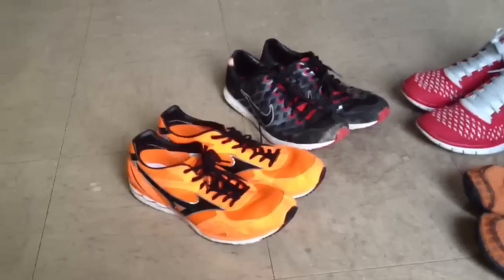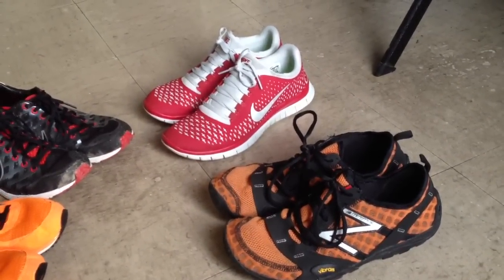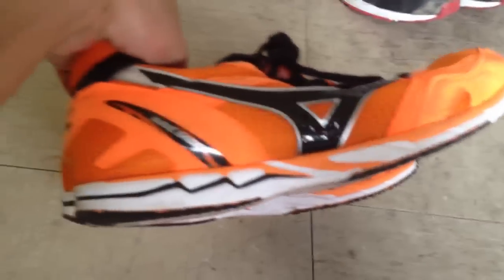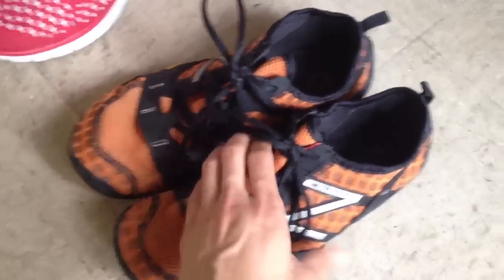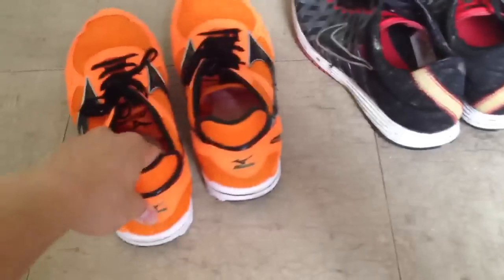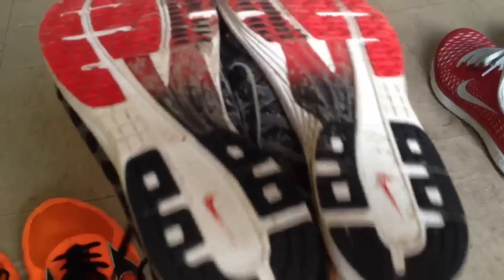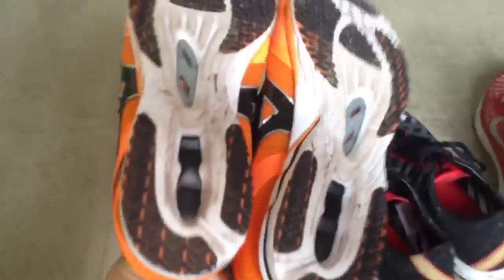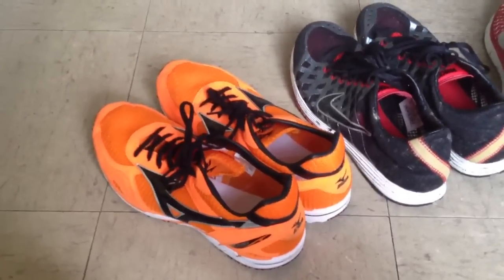Mizuno Ekiden Review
Nike Lunar Spider R, Nike free 3.0 v4, and new balance minimus trail thrown in for comparison